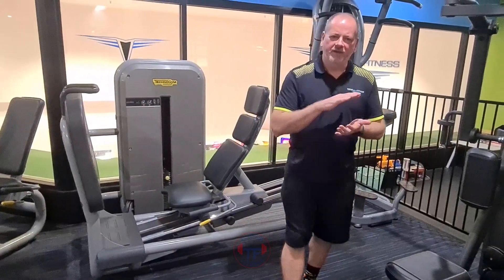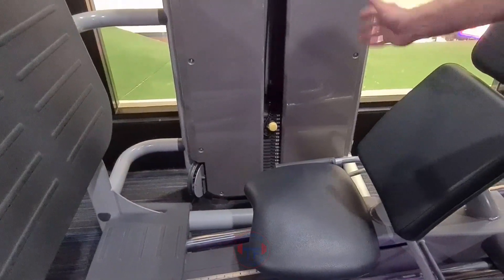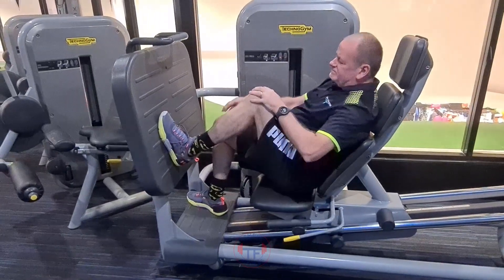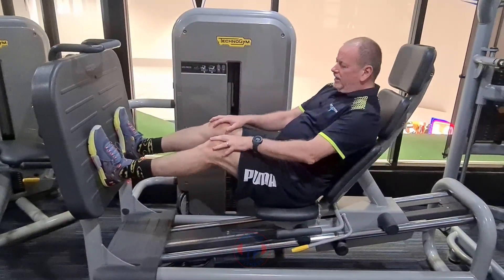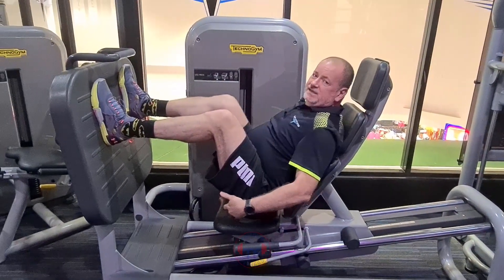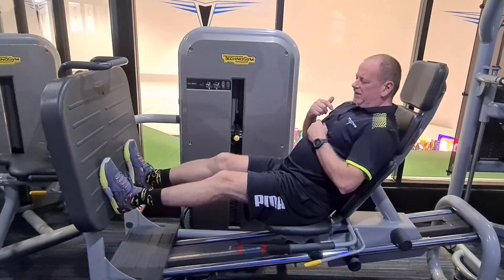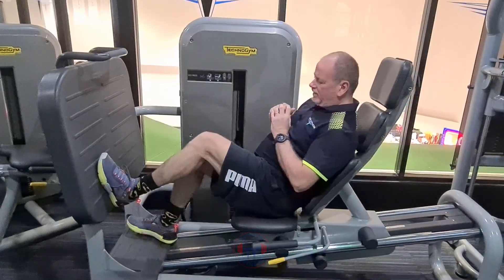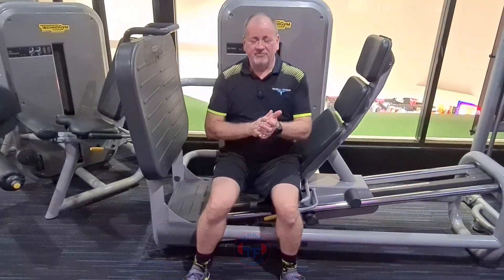Seated leg Press Machine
How to use the Seated Leg Press Machine